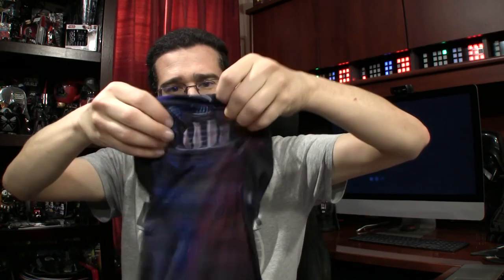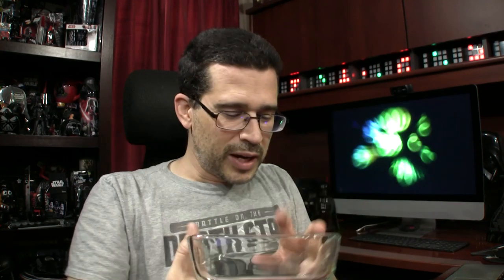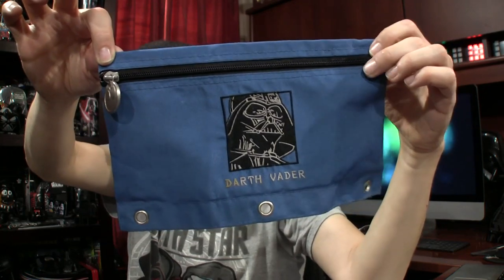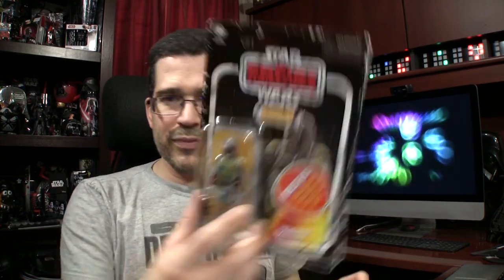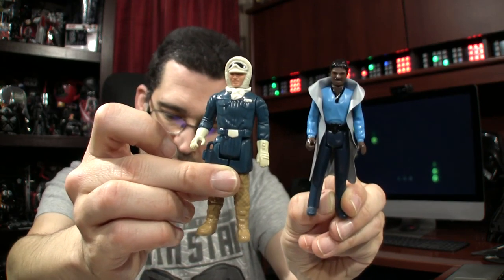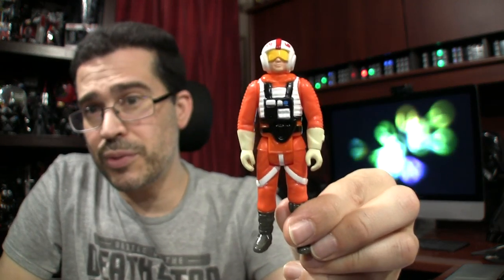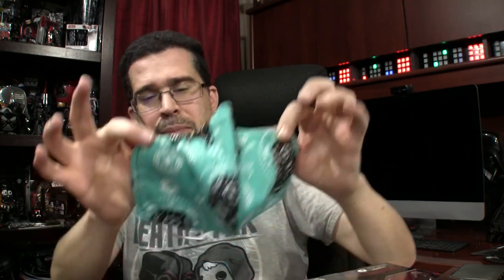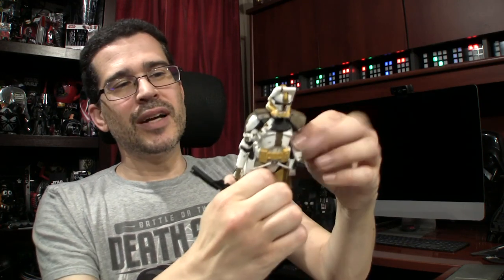Geeky Weekend Show & Tell: StarWars All the Things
WISH LIST

1420 NW Gilman Blvd 2543

Hello, galaxy! I'm Chris Pirillo, and I love living the Geek lifestyle - as a family-loving father, as an entrepreneur, as a Star Wars collector, as a retro video game player, as a LEGO minifigure fan, as a pop culture event producer, as a thrifting junkie, as an '80s nostalgia kidult, as a toy seeker, as a coupon clipper, as a consumer tech advisor, as a person who loves picking up the digital camera that's usually sitting inside his smartphone and recording whatever thoughts happen to be in my head at the time (or experiences that I'm happy to share with the world)!

My opinions are 100% my own and do not necessarily reflect the views of Intel or Intel Graphics.